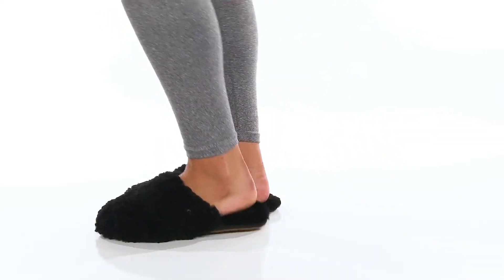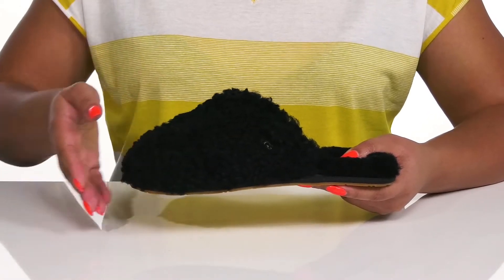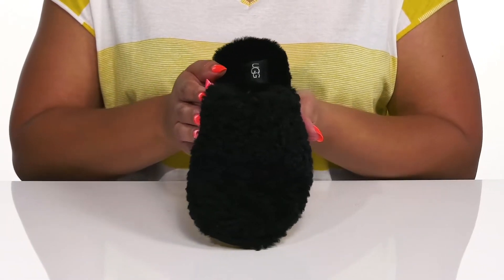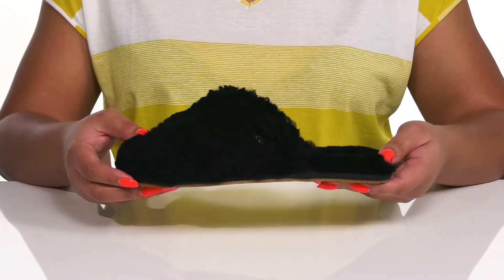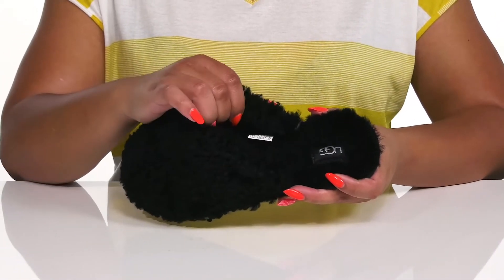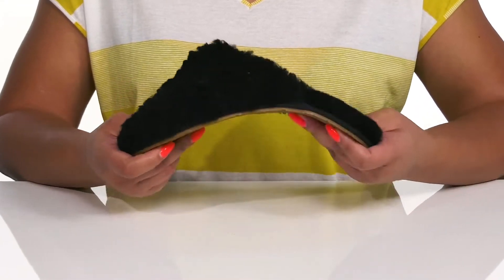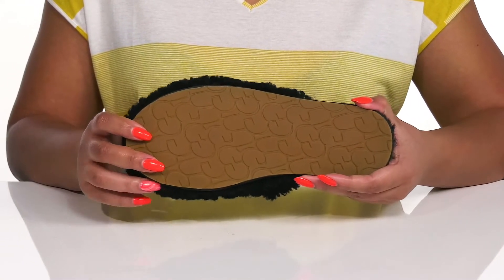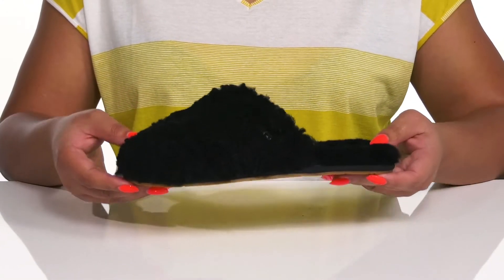UGG Maxi Curly Slide SKU: 9725015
Slip into cozy comfort during your days of lounging in the UGG&reg; Maxi Curly Slide.
Heat-embossed UGG&reg; logo on upper.
17mm curly sheepskin upper.
10mm UGGplush&trade; 80% upcycled wool, 20% lyocell lining.
10mm UGGplush&trade; 80% upcycled wool, 20% lyocell insole.
This product contains real fur from sheep.Fur Origin: Australia, European Union or the United States.Real fur has been artificially dyed and treated.
Imported.